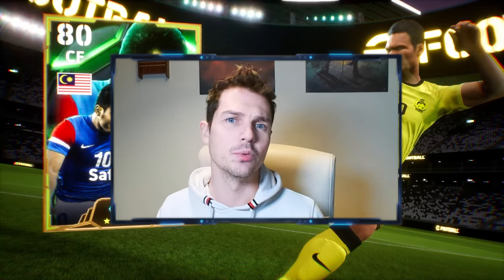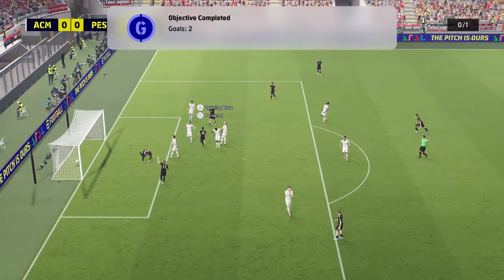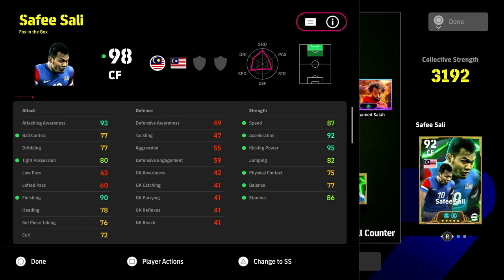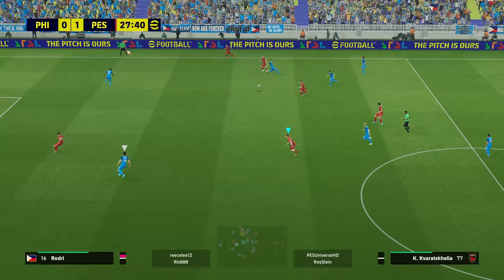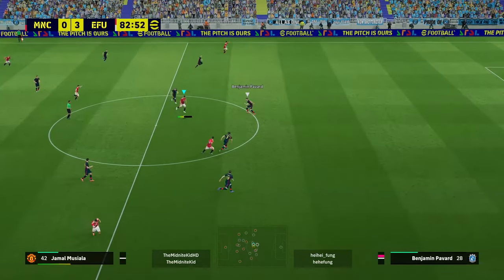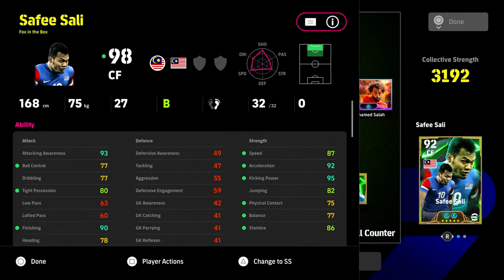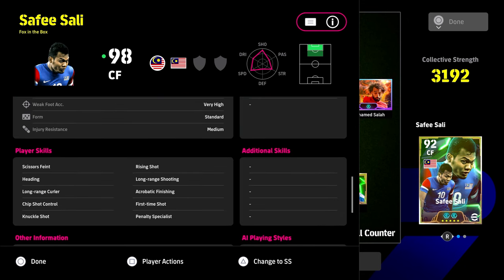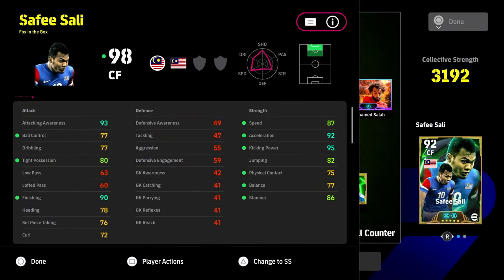FREE BEAST is SCARY GOOD | eFootball 25 V4.2 NEW CARD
Login bonus Safee Sali is a beast and plays WAY above his stats, best build and best stats.